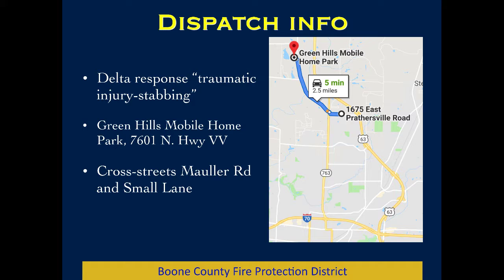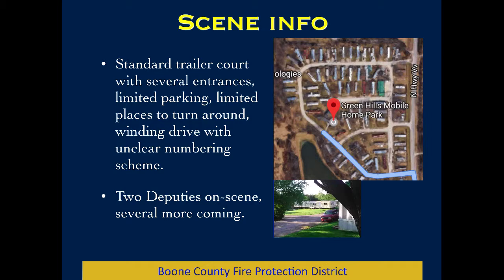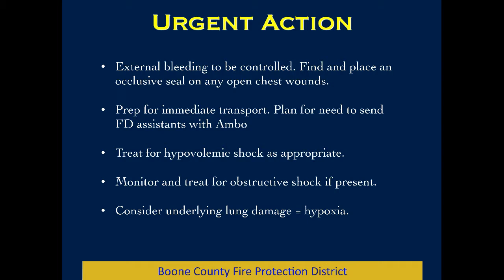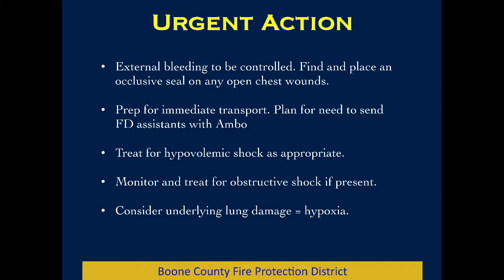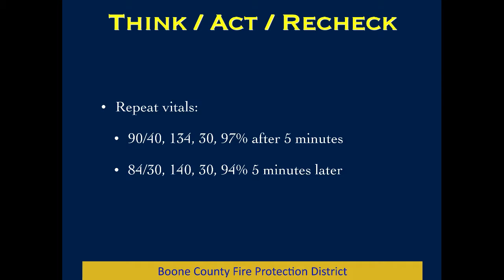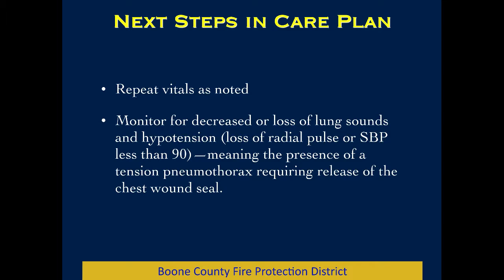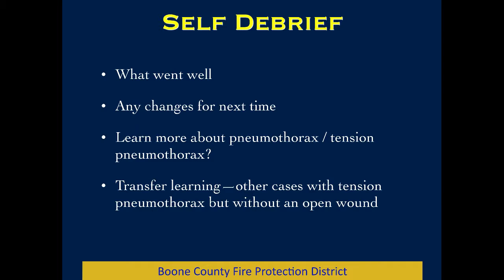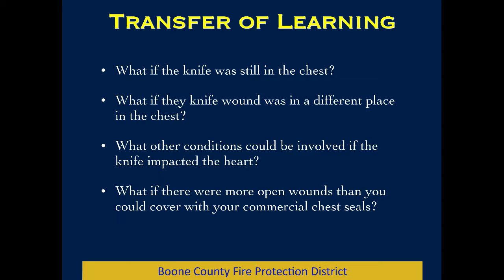EMT Case 3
EMT Course Case 3-(Stab to Chest)